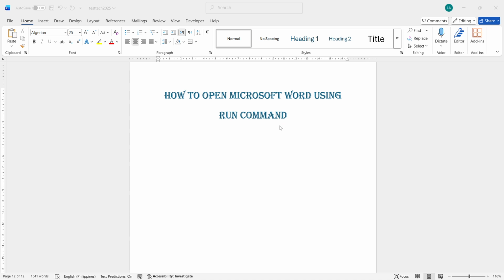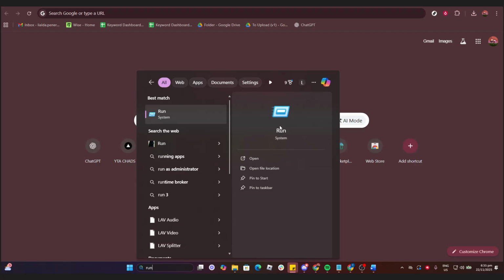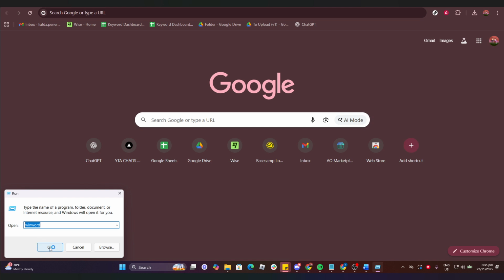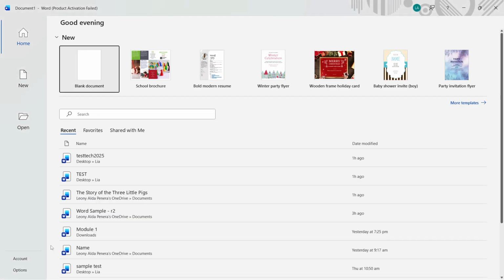How to Open Microsoft Word Using Run Command [2026 Full Guide]